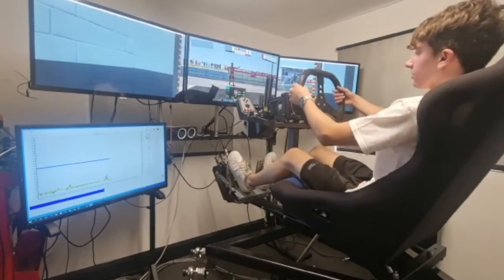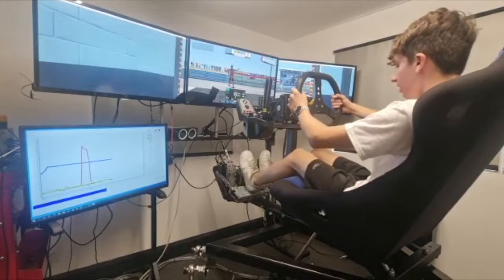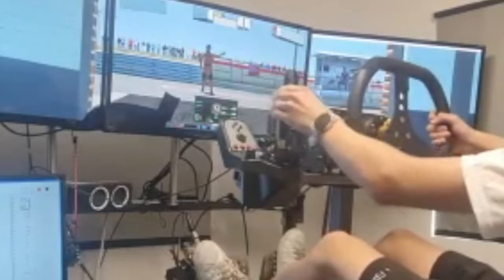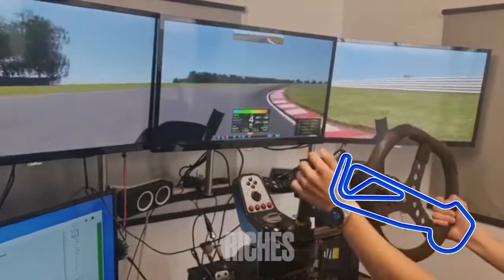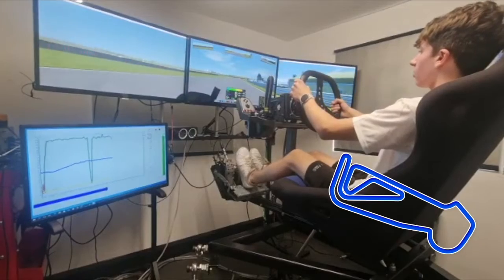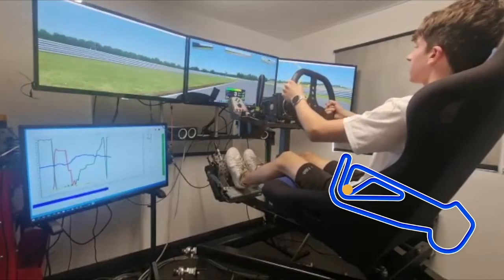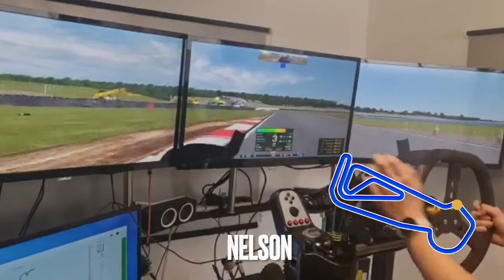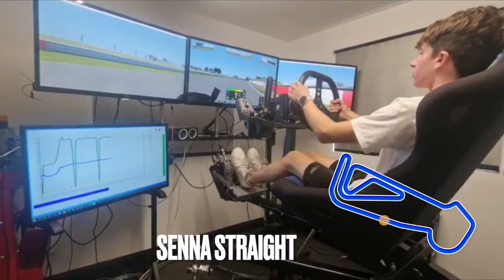Jamie Gurney Racing - Snetterton Track Guide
6DOF Motion Simuator Sim racing - Track Guide for Snetterton